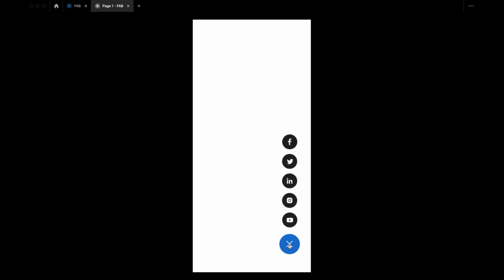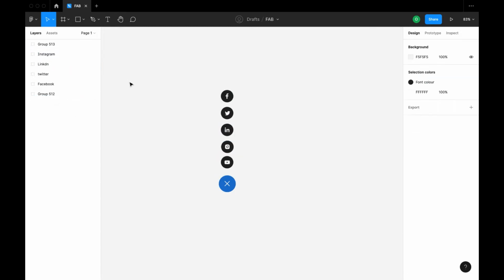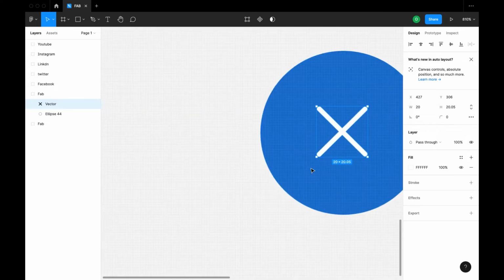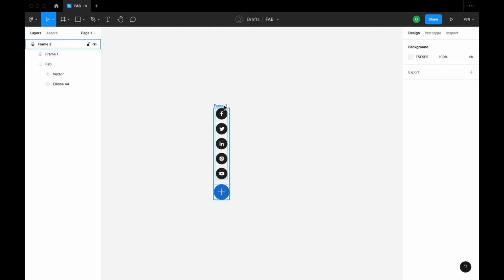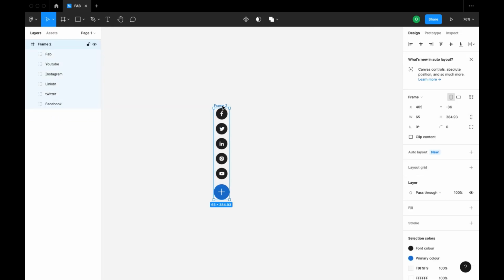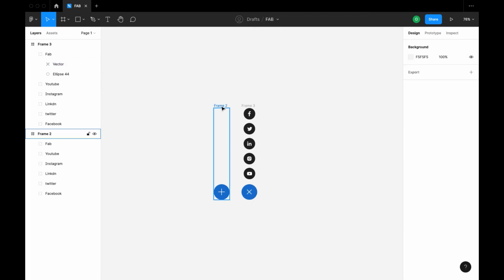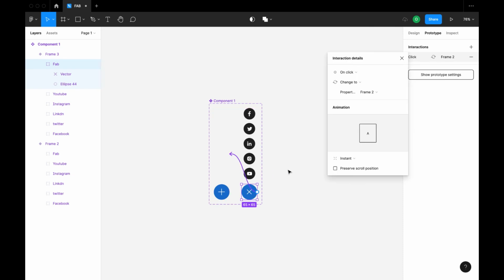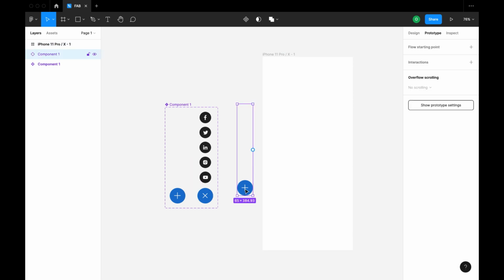Design a Floating Action Button in Figma | easy animating FAB Button with interactive component.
This video explains how easy it is to create a simple floating action button in Figma. Create a FAB Button in 3minutes